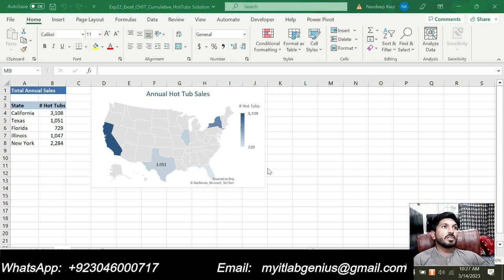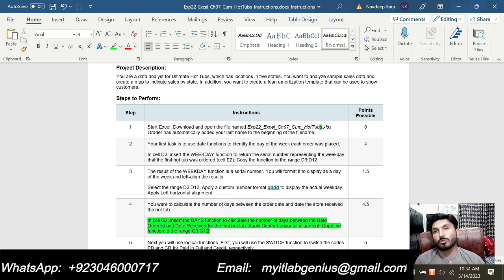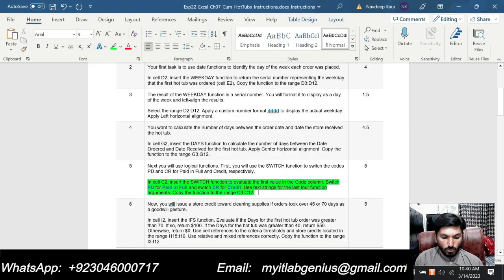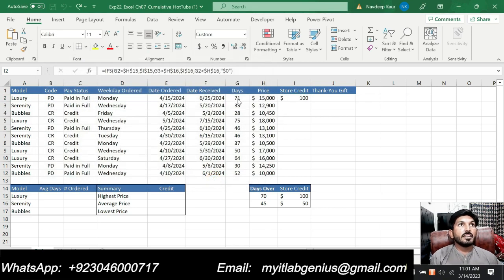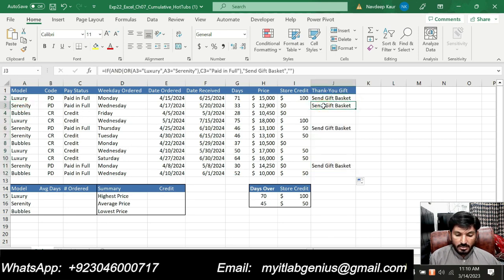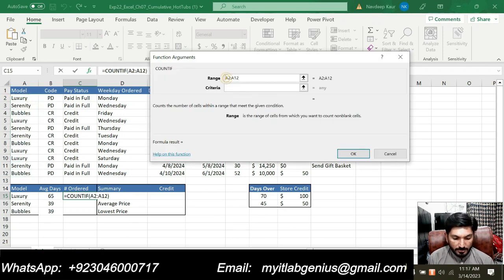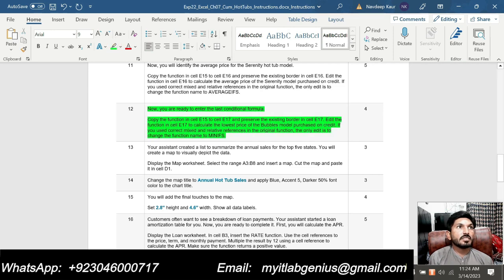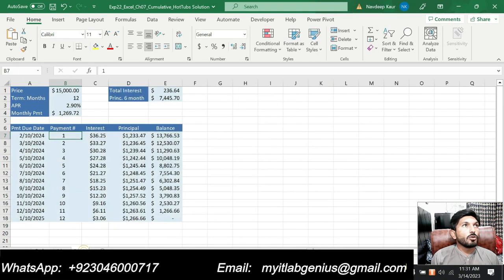Exp22_Excel_Ch07_Cum_HotTubs | Excel Chapter 7 Cumulative - Ultimate Hot Tubs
Exp22 Excel Ch07 Cum HotTubs
Excel Chapter 7 Cumulative - Ultimate Hot Tubs

Exp22_Excel_Ch05_Cumulative_Merchandise 1.1
Exp22_Excel_Ch05_HOE - Sociology 1.1

Exp22_Excel_Ch06_HOE - Mortgage

EXP22_Excel_CH08_CumulativeAssessment_Employee Satisfaction
Exp22_Excel_Ch08_CumulativeAssessment_Variation - Real Estate Valuation